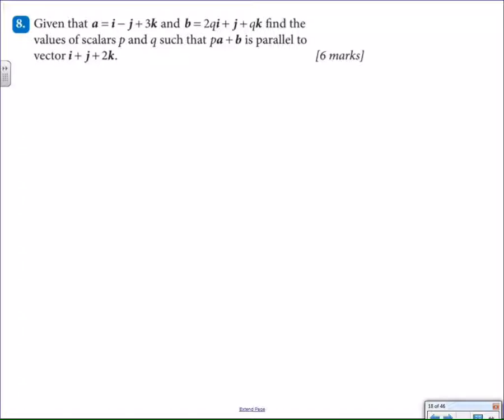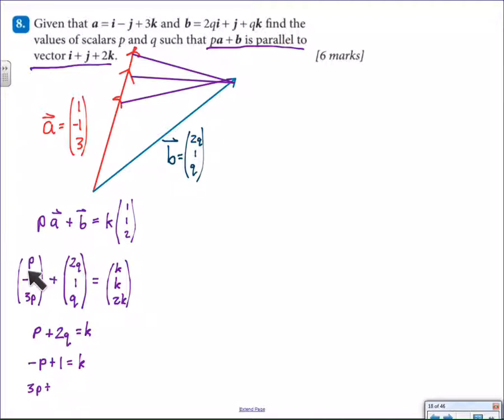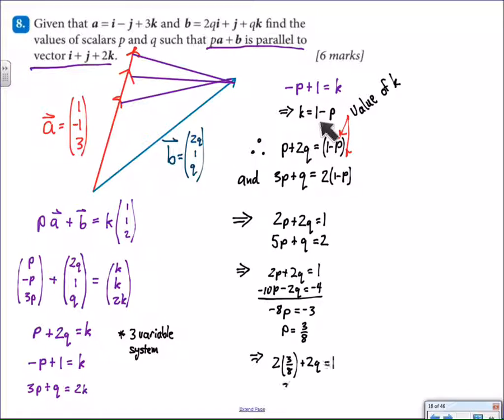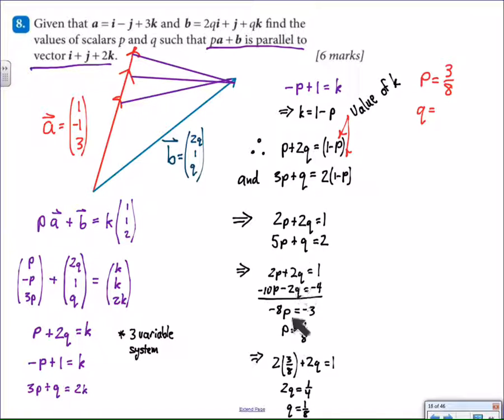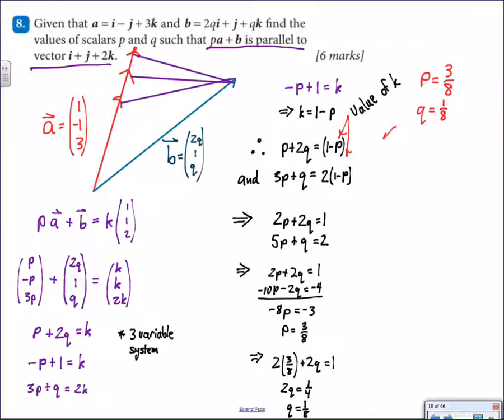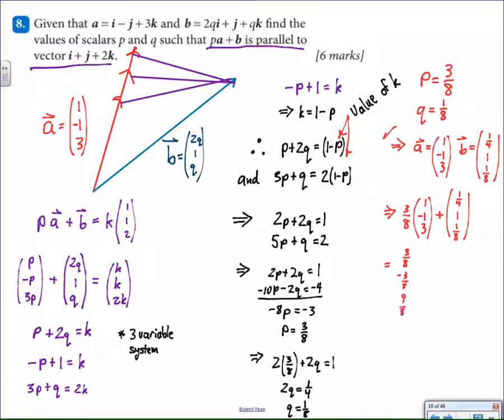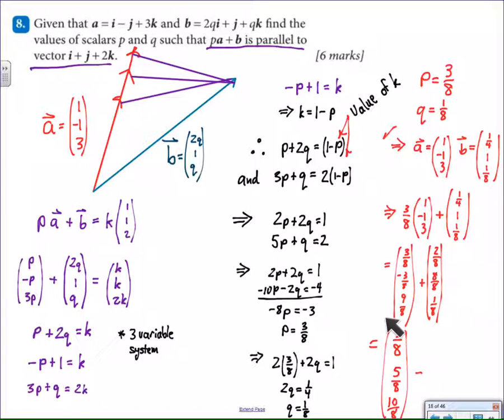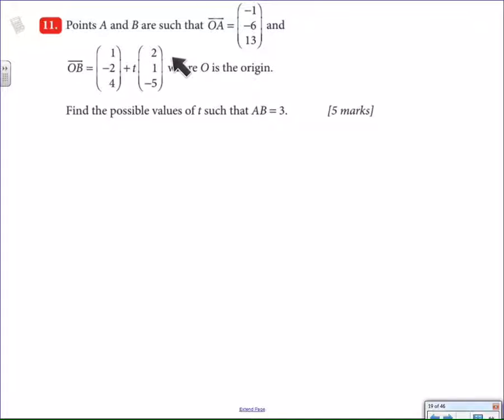IB HL Math 3D vectors Cambridge text part 3